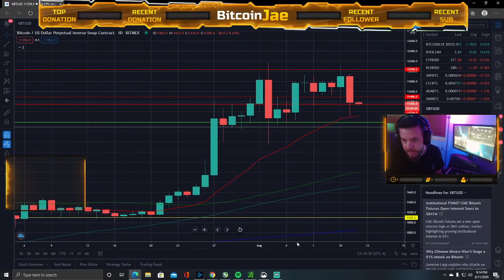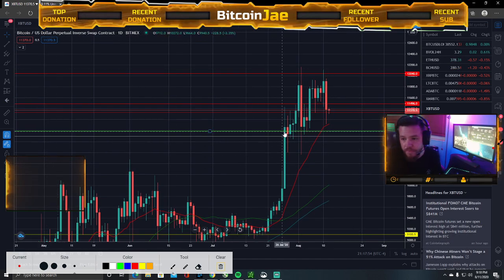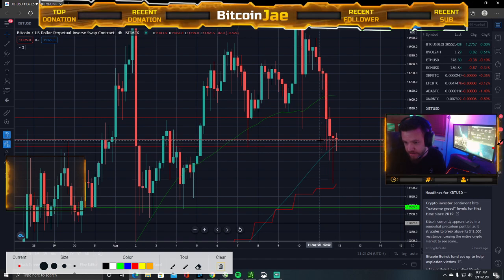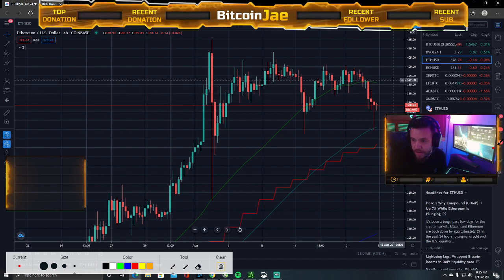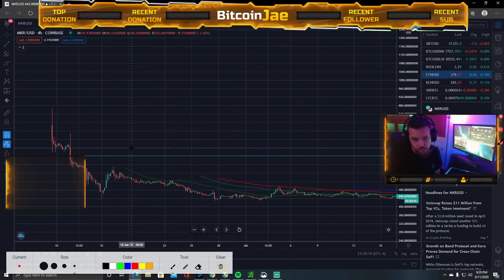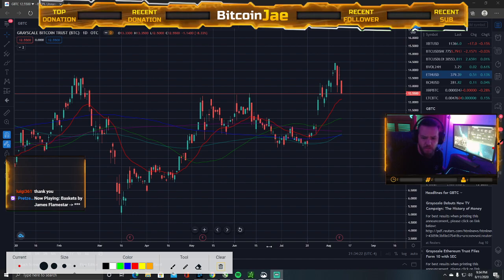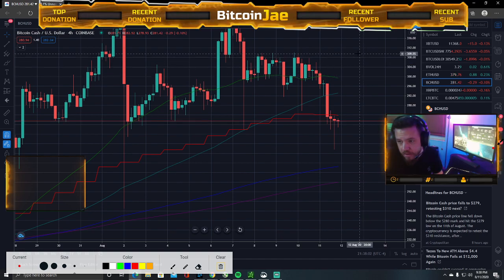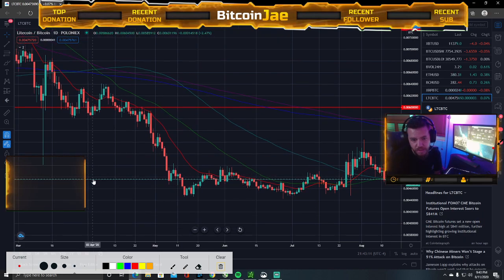Time To BUY OR SELL!? Bitcoin REJECTED to $11k! (Analysis on Btc, Xrp, Chainlink, Cardano, Tezos)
In this Video, we go over yesterdays Bitcoin DUMP down to the $11k Zone. Is it going lower? Not so fast... We do a analysis on BTC as well as other altcoins such as: XRP, Chainlink, Cardano, Tezos, ETH, BCH, MRK, LTC, DOGE)

Stream Highlights
- Bitcoin analysis 00:01
- EtH analysis: 8:00
- MKR Analysis: 10:50
- GBTC analysis: 13:39
- BCH analysis: 18:35
- XRP analysis: 21:40
- LTC analysis: 24:20
- ADA analysis: 25:20
- Link analysis: 26:57
- Tezos analysis: 29:27
- Doge analysis: 31:50

Start Shorting/Longing Bitcoin with leverage today on Bitmex!! Use this link for a discount on trading fees for 6 months!

making bitcoin
passive income
making passive income
bitcoin
Hashflare
Bitcoin Daily
Official Bitcoin
Bitcoin Trading VIP Group
Cryptocurrency
Trading
Tips
bitcoin etf
bitcoin daily
VIP
Trading Room
Signals Group
bitmex
top coins